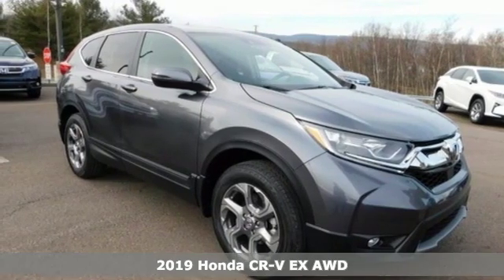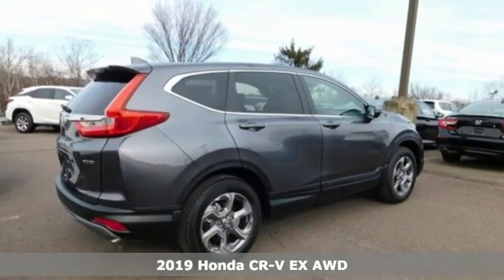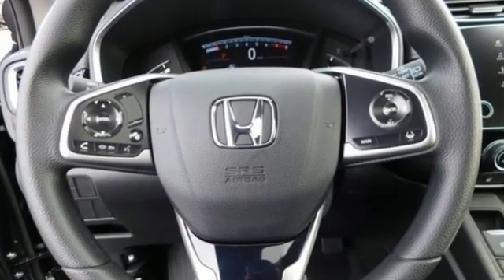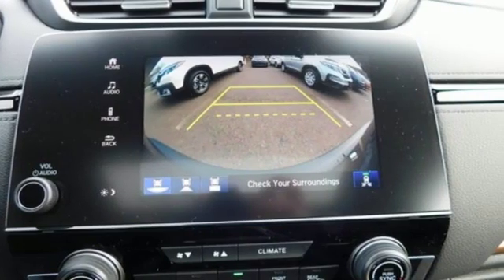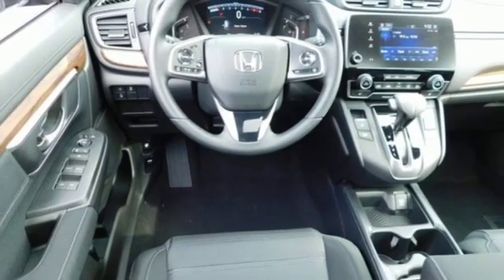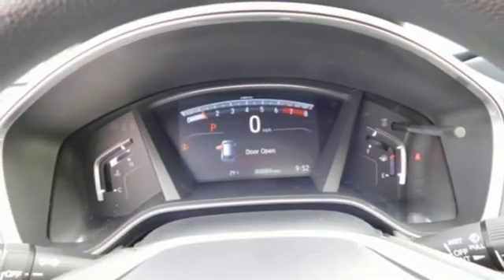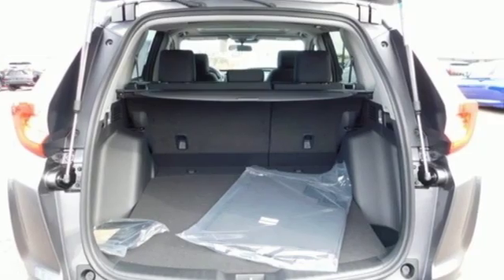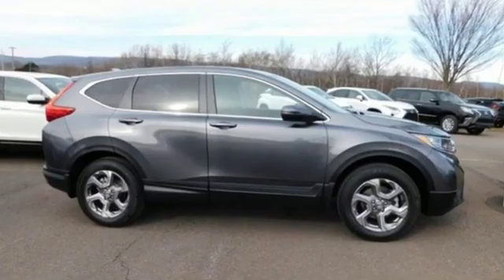New 2019 Honda CR-V Wilkes-Barre PA Scranton, PA H42831 - SOLD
Year: 2019
Make: Honda
Model: CR-V
Trim: EX
Engine: 1.5L I4 DOHC 16V
Transmission: CVT
Color: Gray
Interior: Black
Stock #: H42831
VIN: JHLRW2H5XKX004880

Address:
150 Motorworld Dr #1